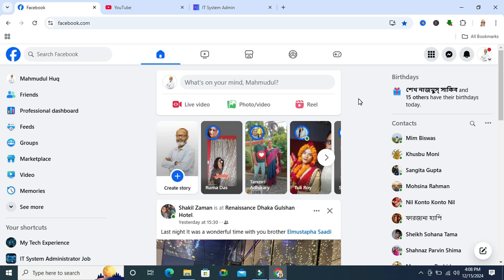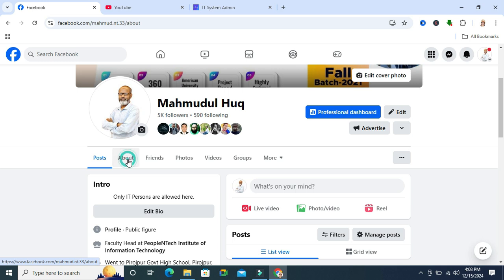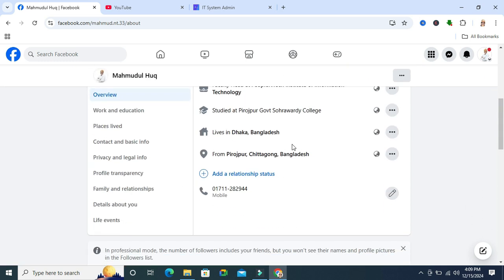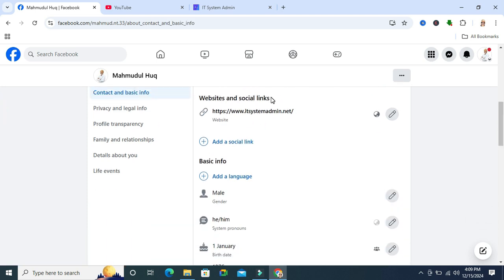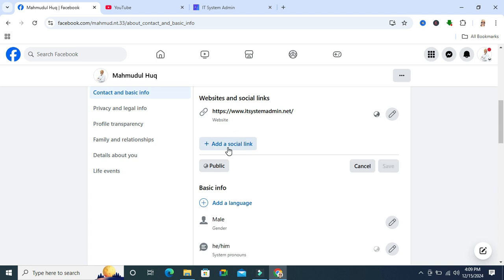How to Add YouTube Channel On Your Facebook Profile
Learn How to Add YouTube Channel On Your Facebook Profile or how to link youtube channel to facebook page or how to add youtube link to facebook profile or how to add youtube channel link on facebook profile